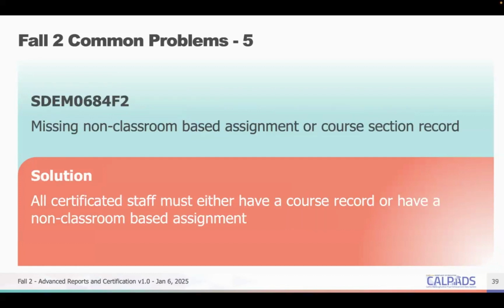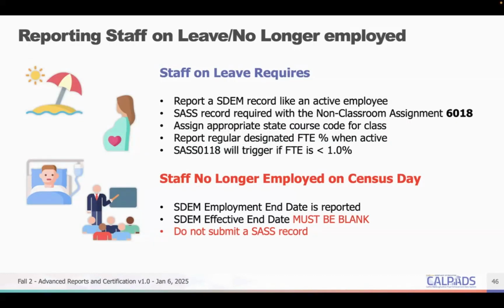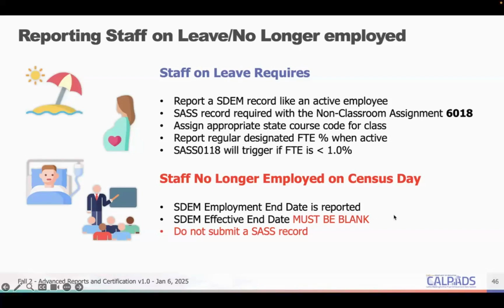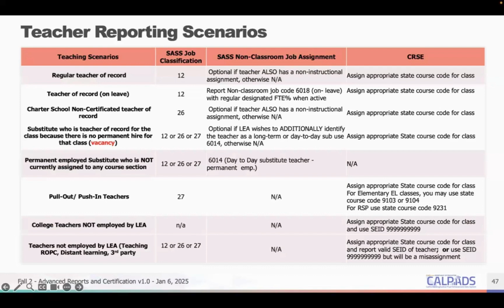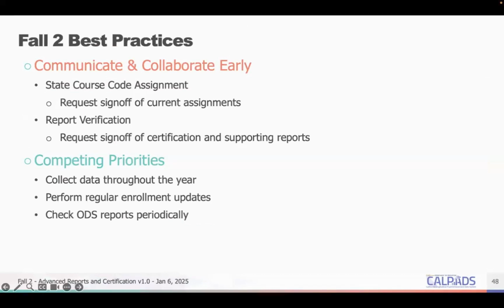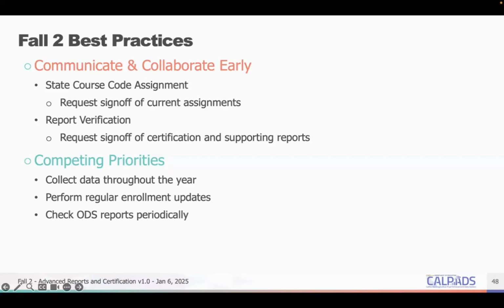Fall-2 Advanced - Module-E - Common Problems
This modules discusses some common problems for Fall-2.